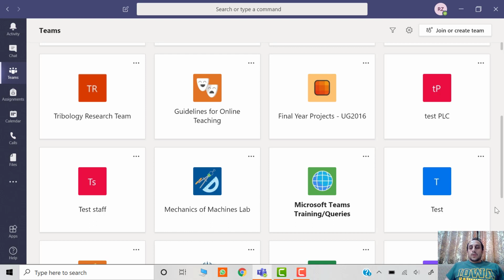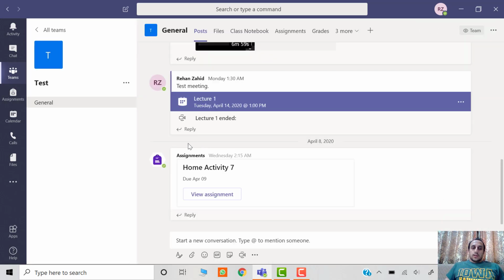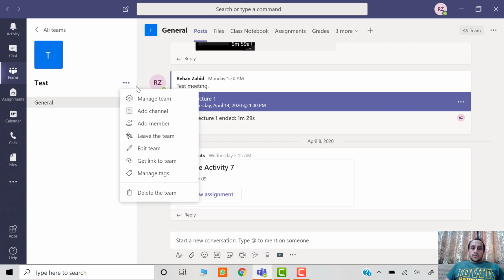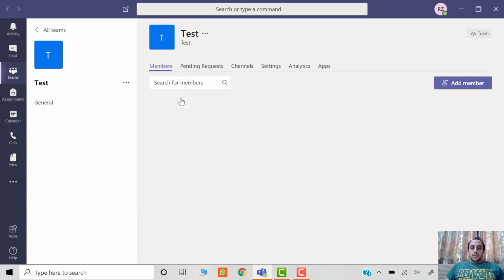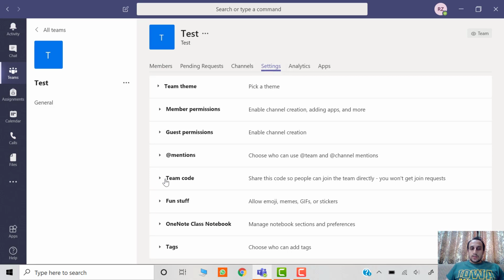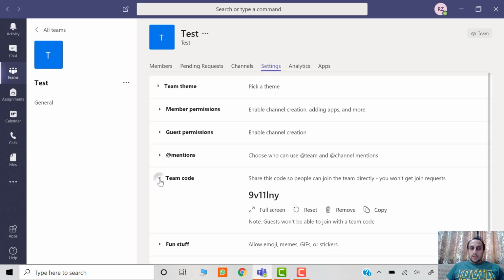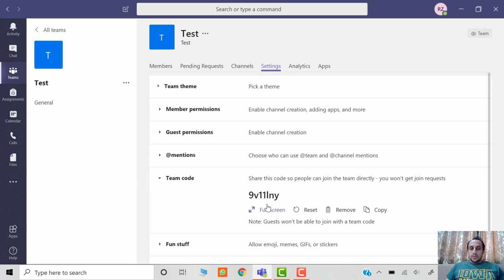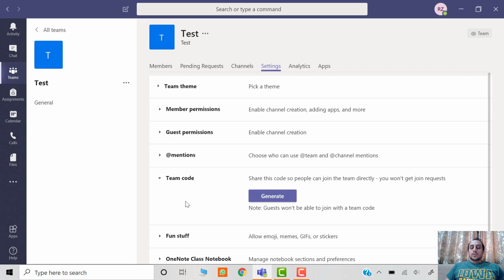Microsoft Teams - Video Tutorial 10 - Reset or Remove Team Code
This video is for all the instructors/managers/students who shared their TEAM CODE with the students/potential members and required number of students/members already joined the team. Now, you do not want anyone else to join the team. The software which we are using in this video is Microsoft Teams.